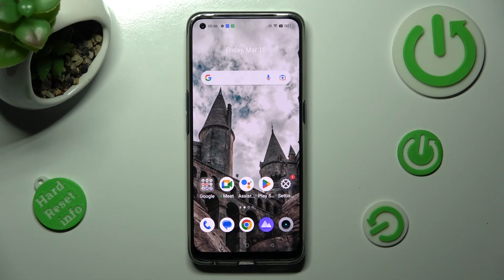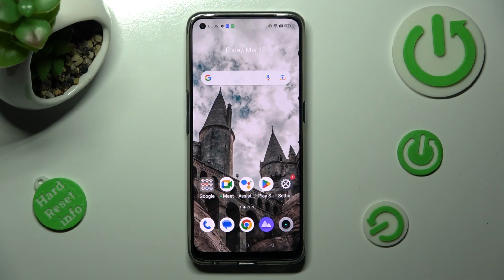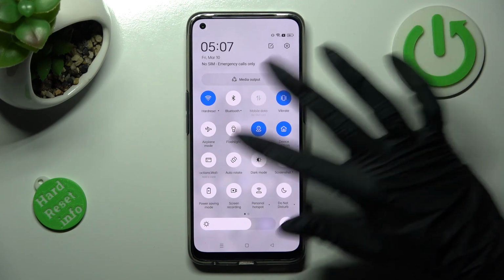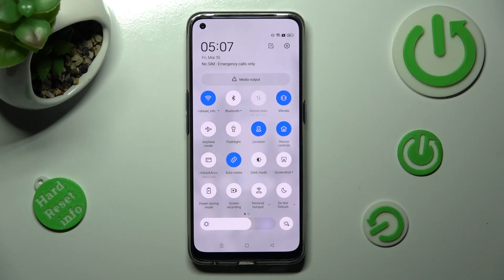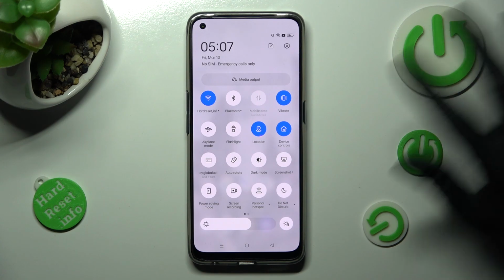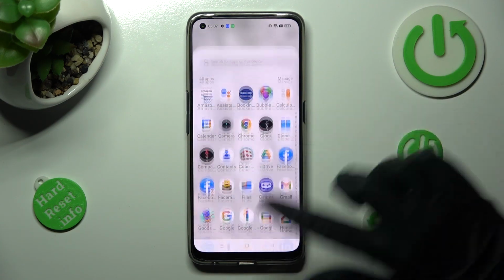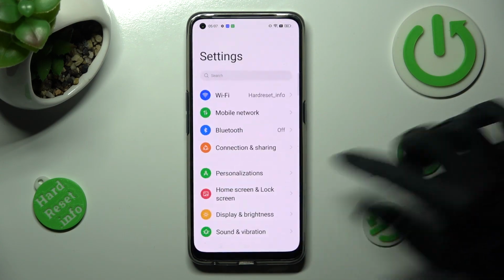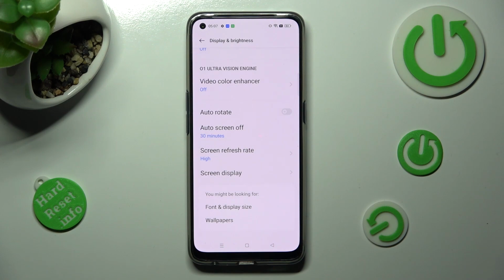How to Activate Auto Rotate Screen on REALME 9 Pro+ - Disable Auto Rotate Screen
Hi! Are you tired of manually rotating your screen every time you switch from portrait to landscape mode on your REALME 9 Pro+? Today we would like to show you how to activate the auto-rotate screen mode on REALME 9 Pro+. Also, we will show you how to disable auto rotate screen mode.

How to turn on auto rotate screen on REALME 9 Pro+? How to activate auto rotate on REALME 9 Pro+? How to disable auto rotate screen on REALME 9 Pro+?